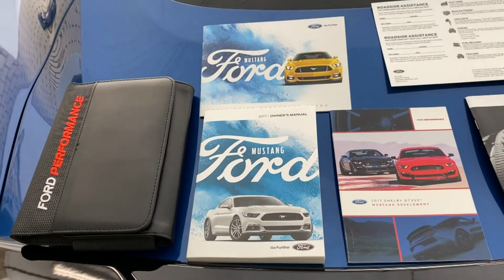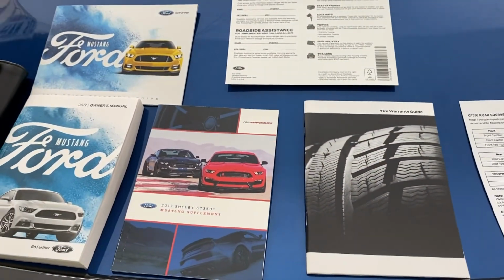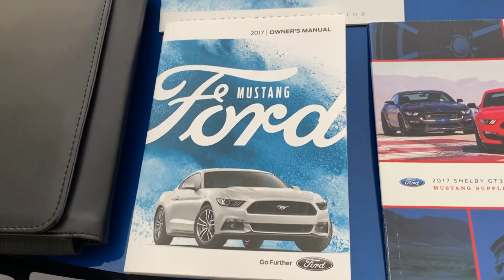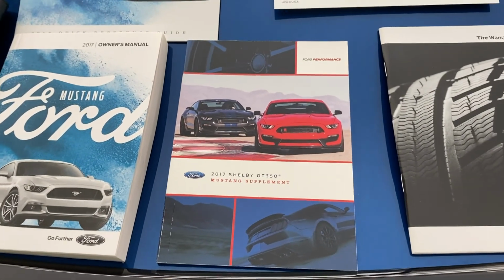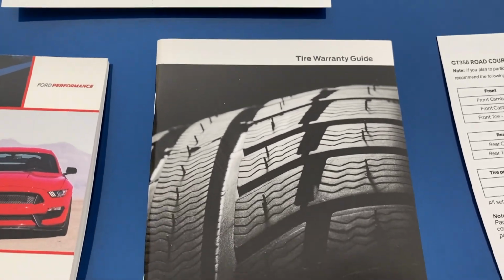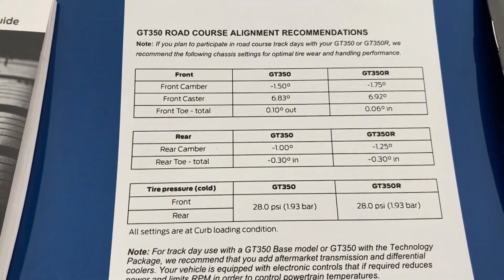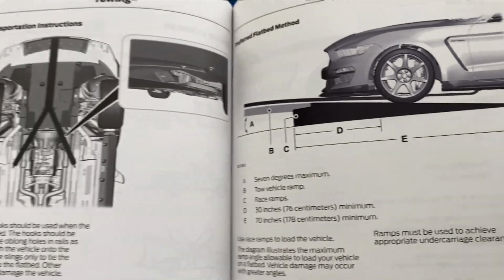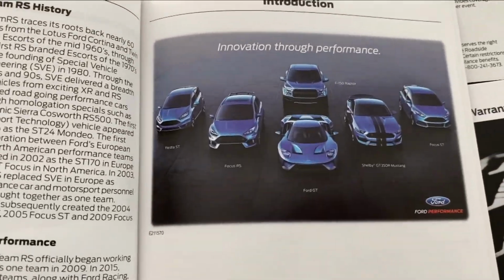2017 Shelby GT350 owners manuals review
2017 Shelby GT350 owners manuals review

Check my channel for more GT350 content.